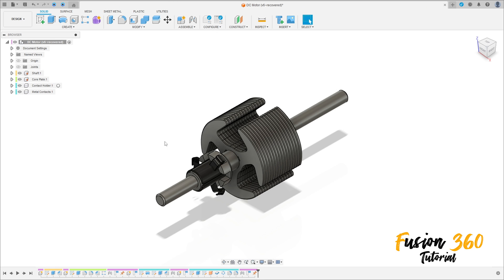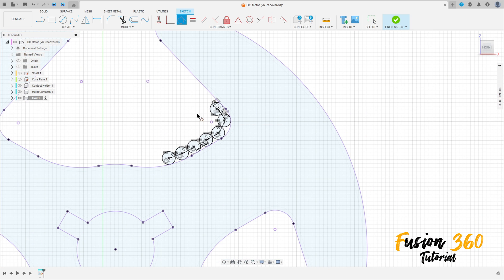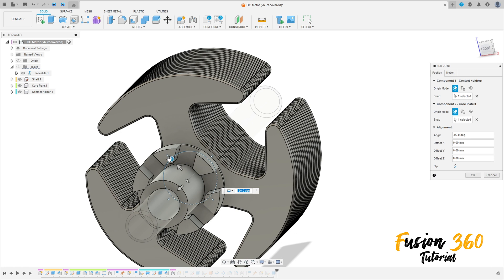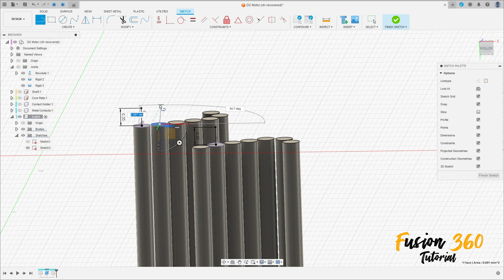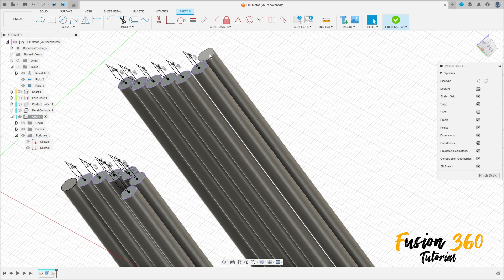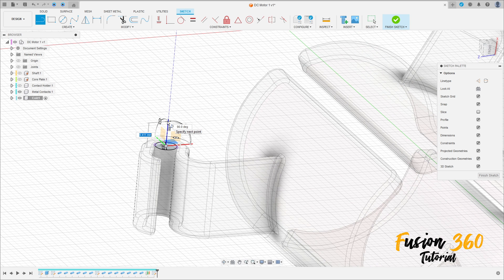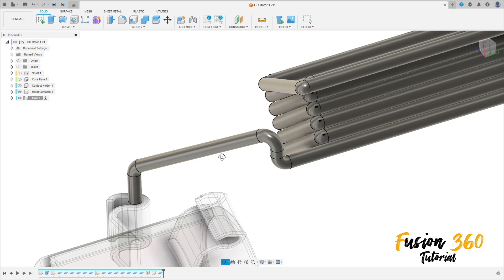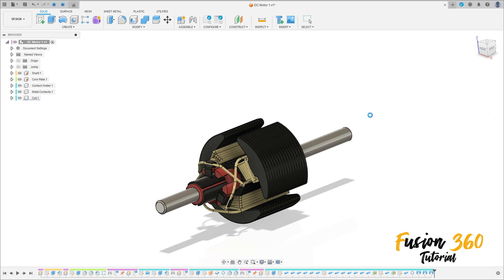Fusion 360 Tutorial - DC Motor Metal Coil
A DC (direct current) motor is an electro-mechanical device that converts electrical energy into mechanical energy. It operates on the principle of electromagnetic induction, where a current-carrying conductor in a magnetic field experiences a force. DC motors are widely used in various applications, ranging from household appliances to industrial machinery.

Here are the key components and features of a DC motor:

1. **Stator:** The stationary part of the motor that produces a magnetic field. In a DC motor, the stator typically consists of permanent magnets or electromagnetic windings.

2. **Rotor:** The rotating part of the motor that carries the armature winding. When a current flows through the armature winding, it interacts with the magnetic field produced by the stator, generating a torque that causes the rotor to turn.

3. **Armature:** The coil or coils of wire mounted on the rotor. As the armature carries a current, it experiences a force due to the interaction with the magnetic field, producing mechanical rotation.

4. **Commutator:** A rotary switch that reverses the direction of the current in the armature windings, ensuring continuous rotation. This is a crucial component in DC motors, distinguishing them from AC (alternating current) motors.

5. **Brushes:** Conductive contacts that maintain electrical contact with the rotating commutator. Brushes transfer electrical power to the armature, allowing it to rotate.

DC motors can be classified into two main types based on the construction of the stator and rotor:

- **Brushed DC Motors:** These motors have brushes and a commutator for reversing the current in the armature windings. While simple and cost-effective, they may require maintenance due to brush wear.

- **Brushless DC Motors (BLDC):** These motors eliminate the need for brushes and commutators, employing electronic controllers to switch the direction of current in the stator windings. BLDC motors are often more efficient, have a longer lifespan, and require less maintenance compared to brushed DC motors.

DC motors are widely used in various applications such as electric vehicles, robotics, fans, pumps, and many other industrial and consumer devices. Their versatility and ease of control make them a popular choice in the world of electromechanical systems.